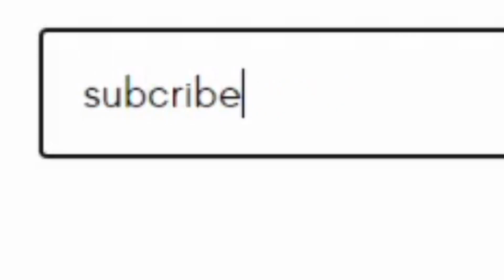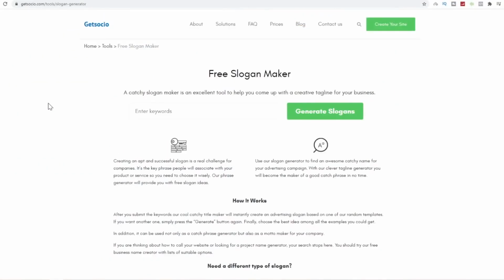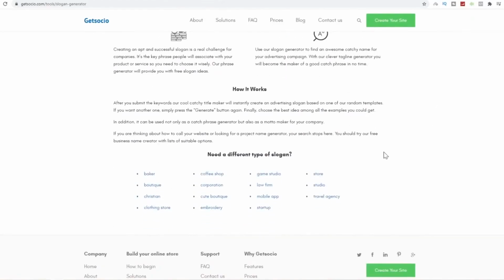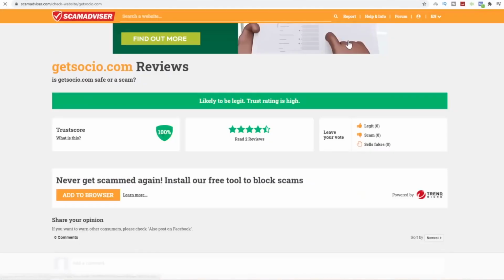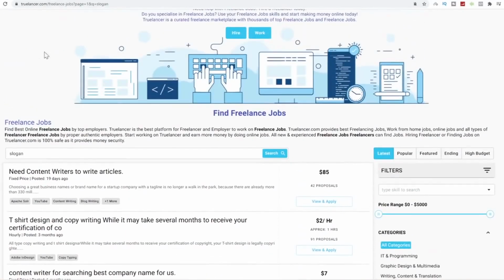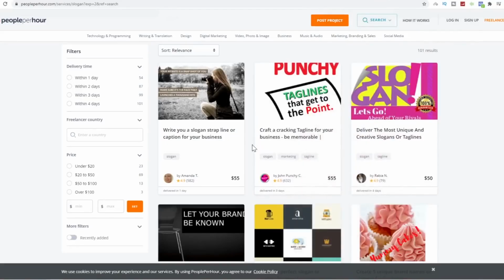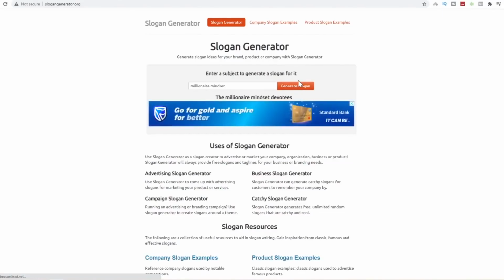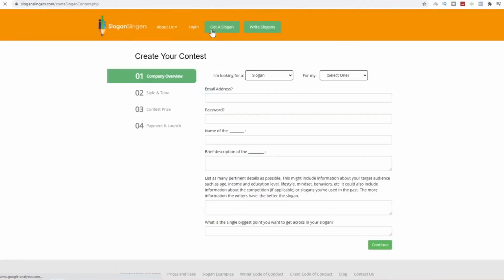Free Bot Pays You $1300/Day (Make Money Online)